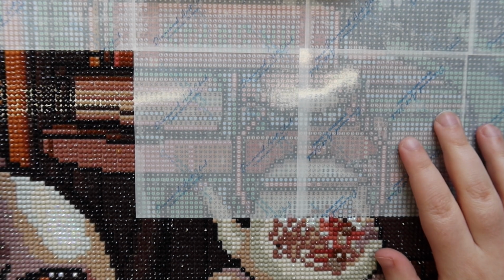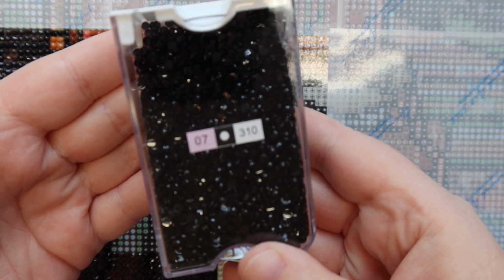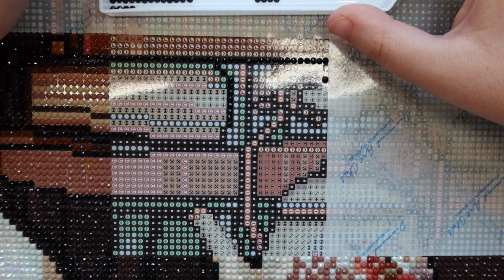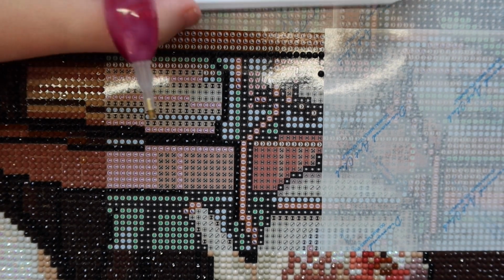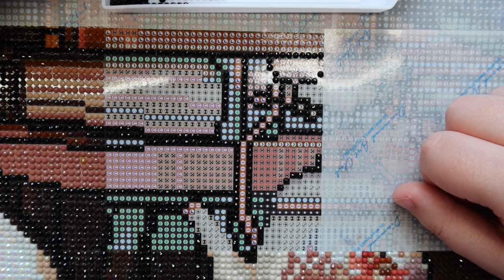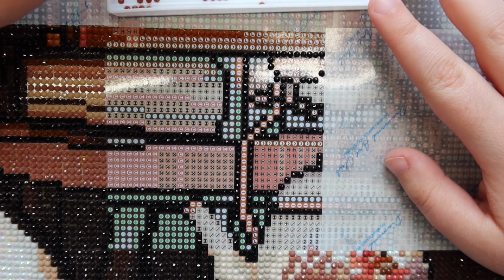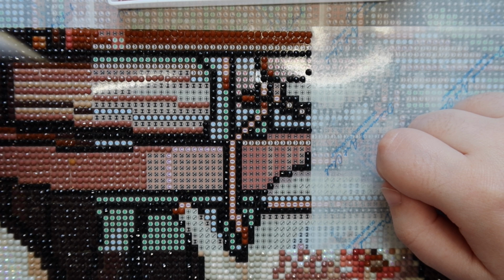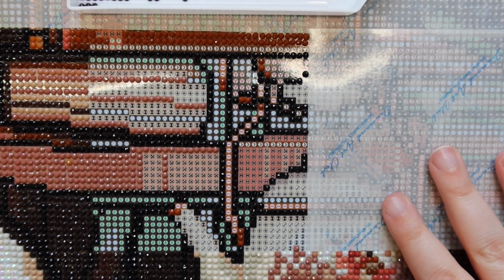abby jimenez books, future content ideas, + more | diamond paint and chat #24!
Hi friends! In today's video, I am chatting with you guys while diamond painting!

Check me out on:
Coloring/Diamond Painting Instagram: michaelareneecrafts
Diamond Painting TikTok: michaelareneecrafts

Hi friends! My name is Michaela, and I make adult coloring and diamond painting videos here on this channel! Thank you so much for all my viewers for watching this video and for all the support! 💜